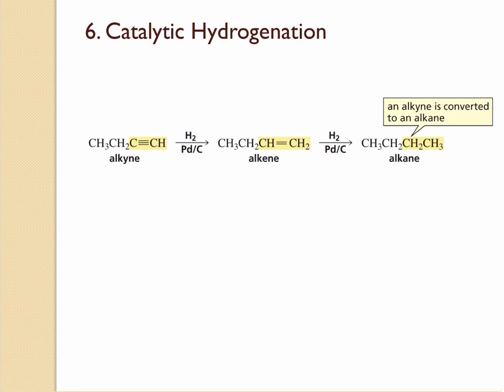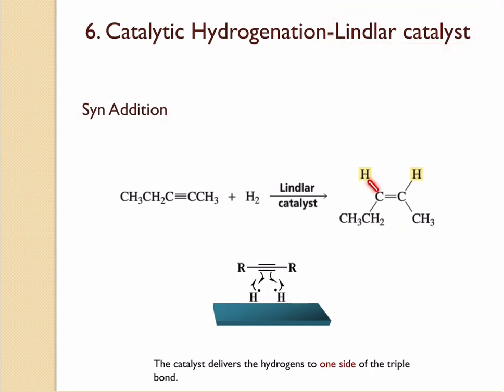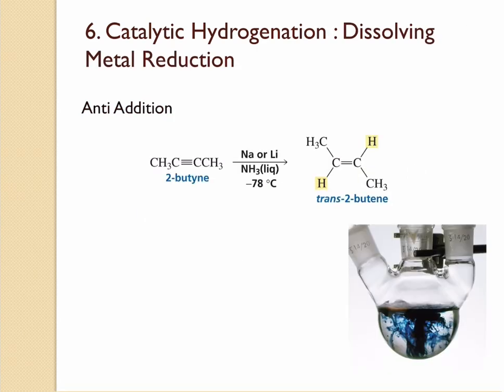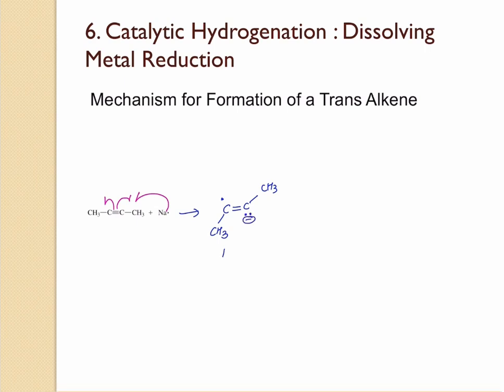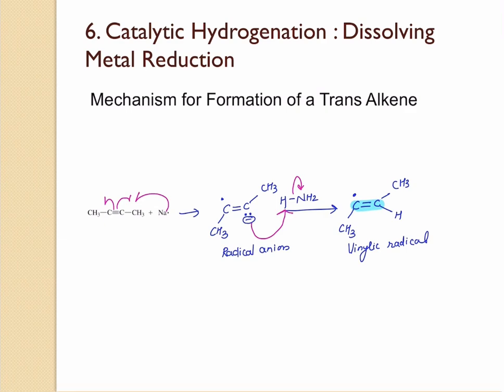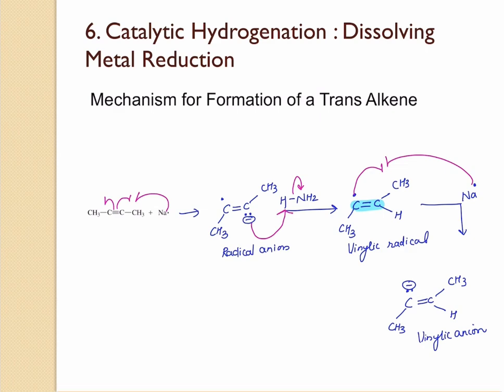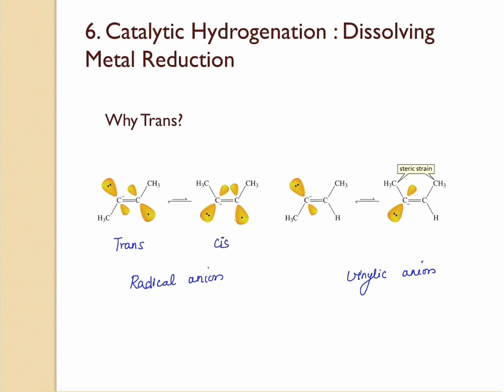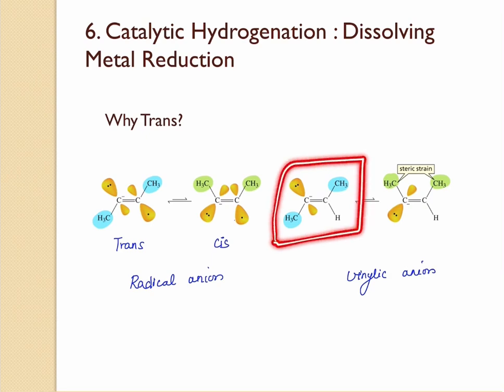Reaction 5: Catalytic Hydrogenation of Alkynes